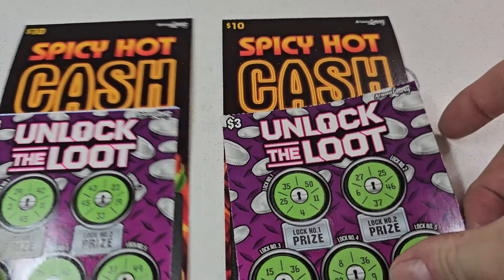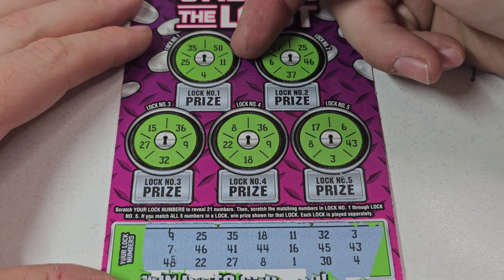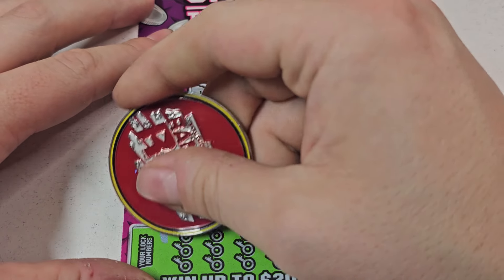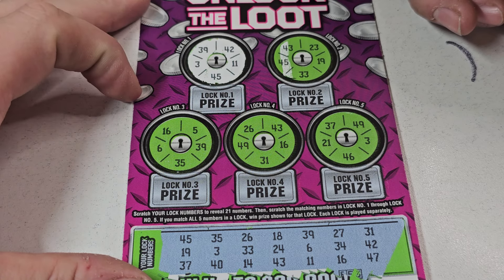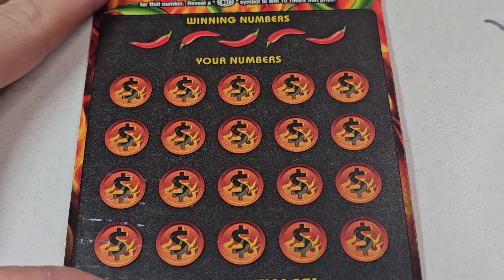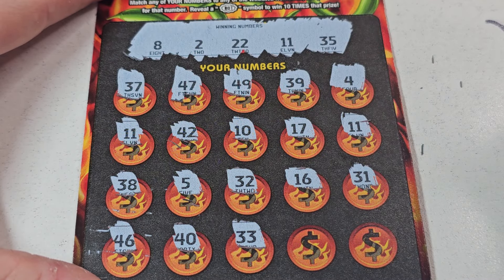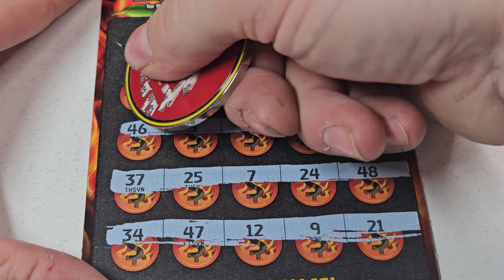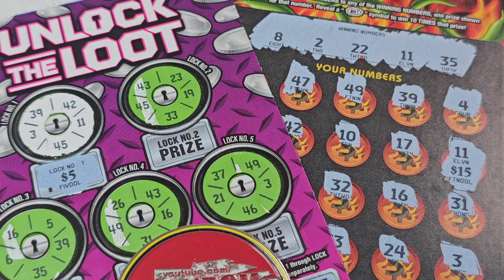Now That Was Fun!🔴 $10 Spicy Hot Cash & Unlock The Loot